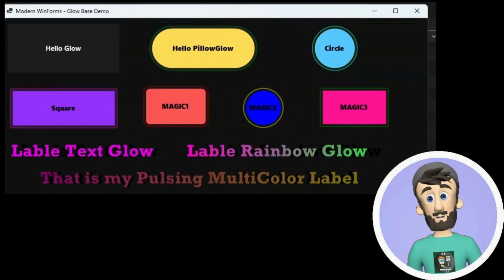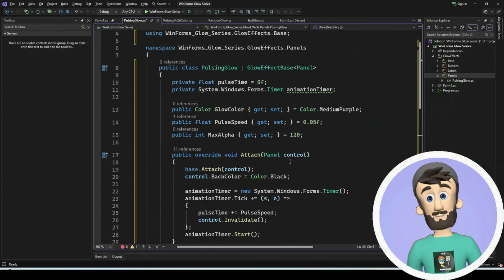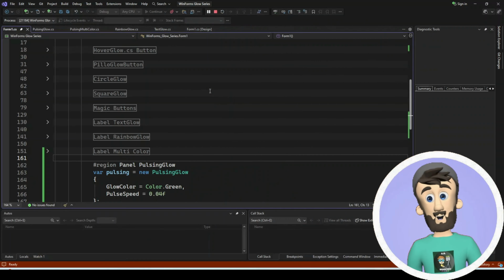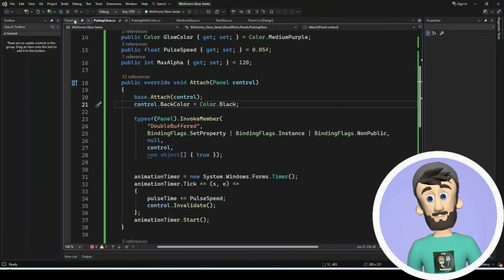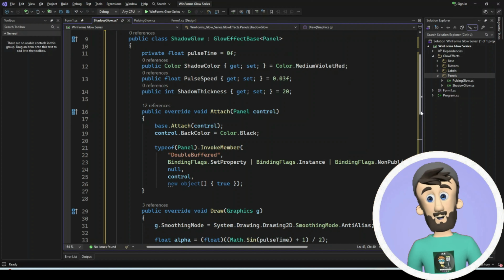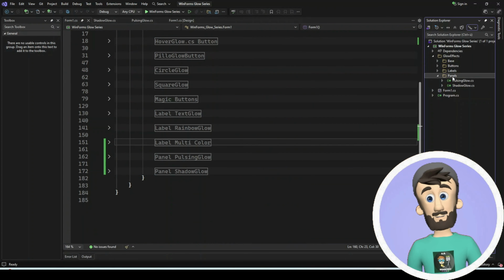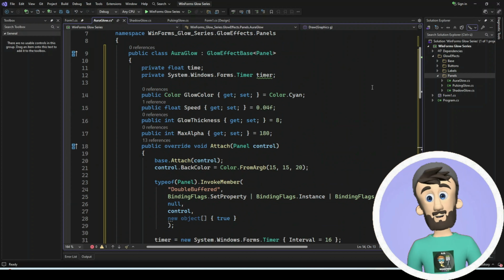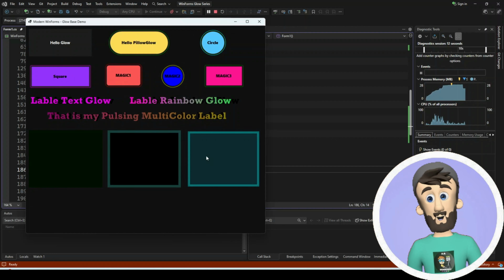Modern Glow Panels in WinForms – No WPF, Pure C# (Part 4)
In Part 4 of the Modern WinForms Effects & Glow UI series, we bring Panels to life.

Using the same project as the previous parts, we create multiple modern glow effects for WinForms panels — including pulsing glows, soft shadow glows, and a vibrant Aura-style neon effect.

You’ll learn:

How to add animated glow effects to WinForms Panels
How to fix flickering using double buffering
How to create smooth pulse animations with sine waves
How to build reusable glow effect classes in pure C#
How to make WinForms UI look modern without WPF

If you haven’t seen the previous parts, you can find them linked below so you can follow along step by step.

In the next part, we’ll take things even further and start adding visual effects to TextBox controls — including some surprising UI tricks you don’t want to miss.

📌 Series: Modern WinForms Effects & Glow UI
🛠️ Tech: .NET 10, C#, WinForms, Visual Studio 2026
🎨 Focus: Modern UI, animations, clean architecture